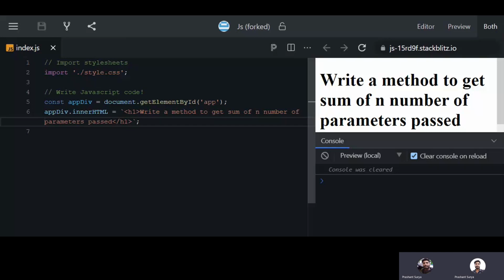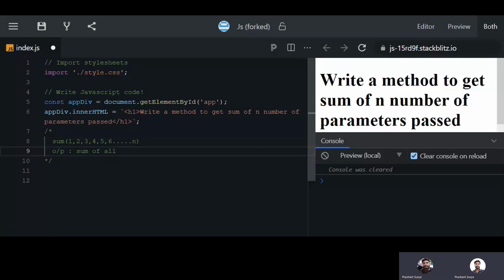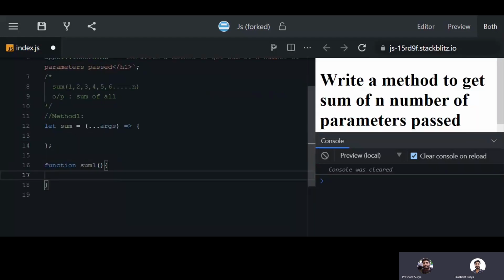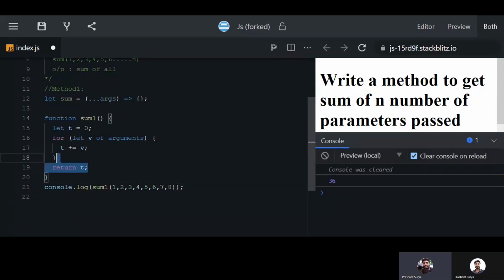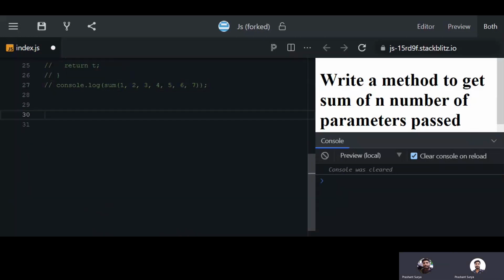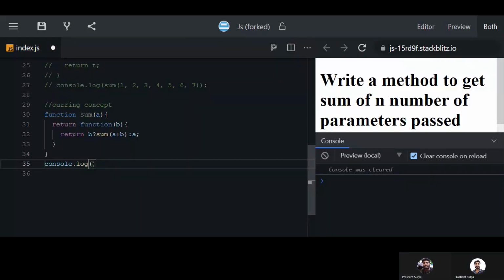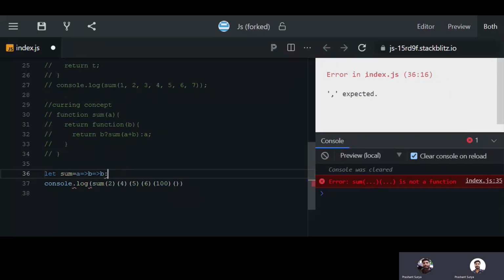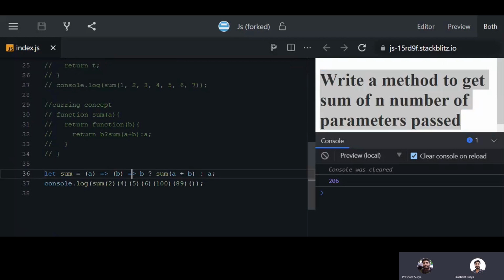JavaScript Practice Question | JS Practice Questions | Questions asked in JavaScript | JS Tutorial